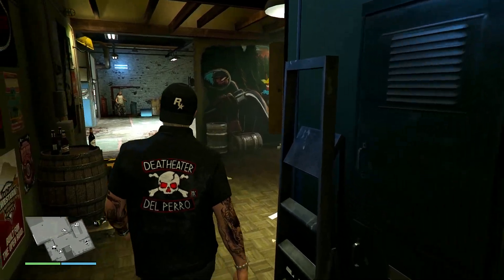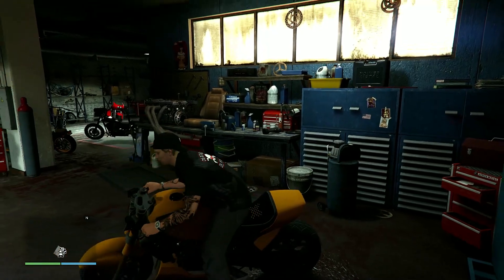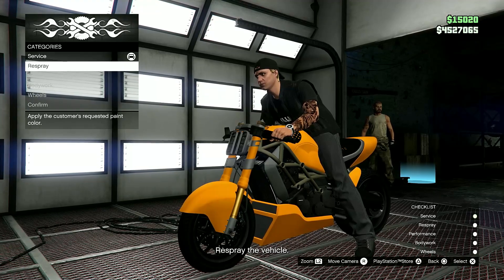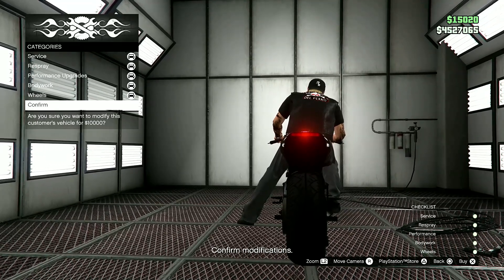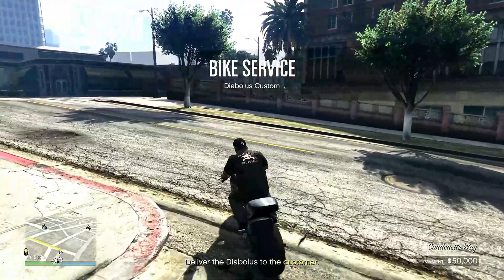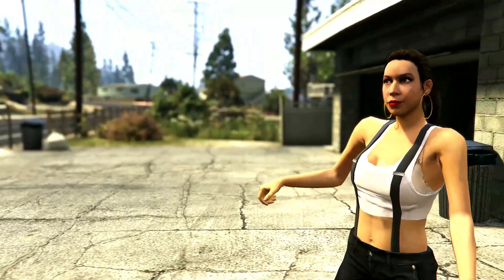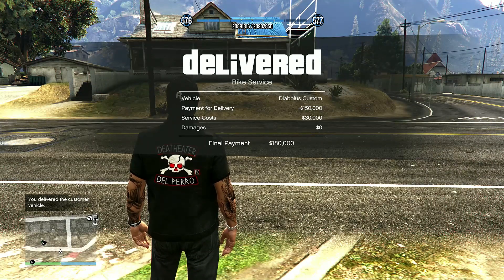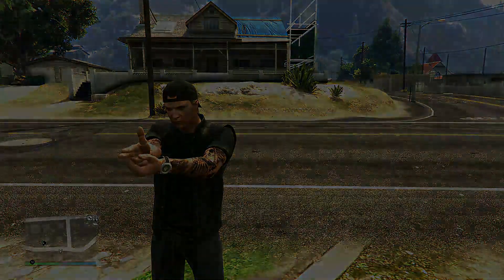GTA Online Criminal Enterprises DLC Motorcycle Repair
A new feature from the Criminal Enterprises DLC. You can now earn money repairing customers motorcycles.